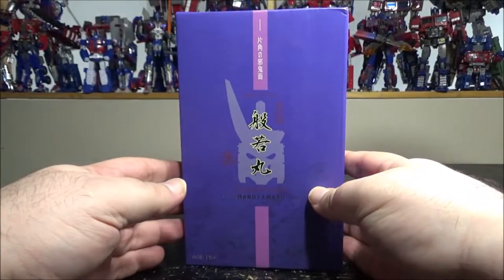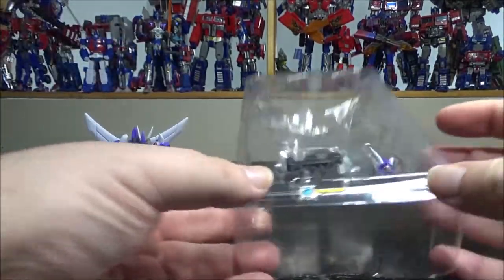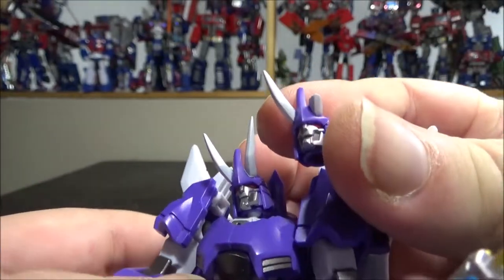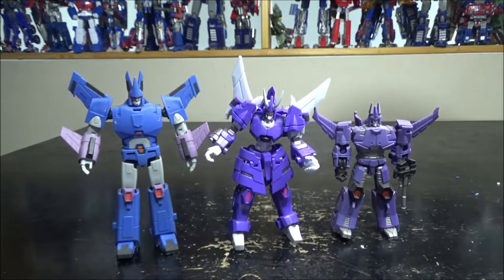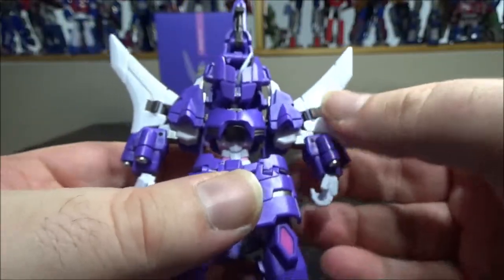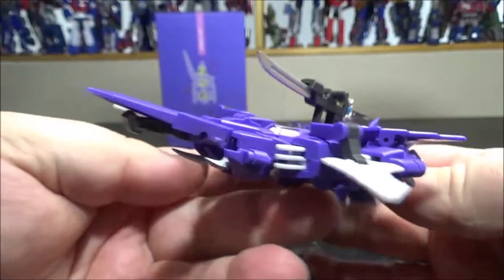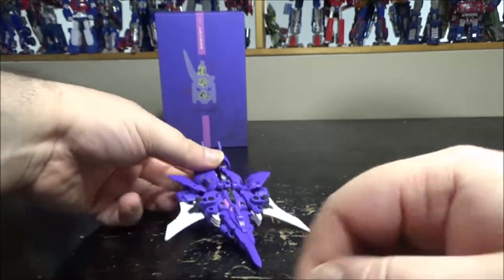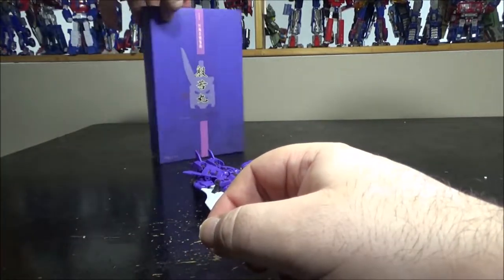Video Review for Iron Factory - IF EX-48 - Hannyamaru